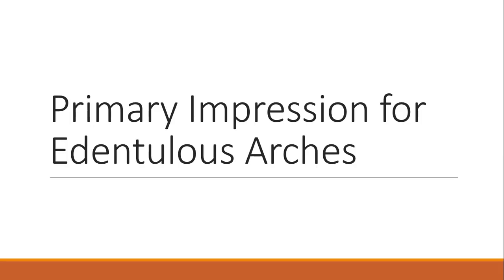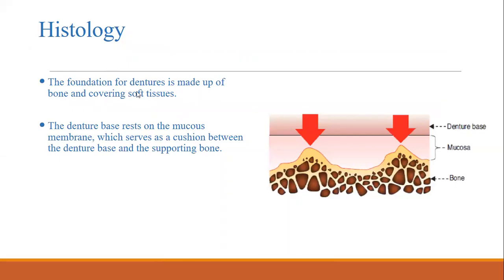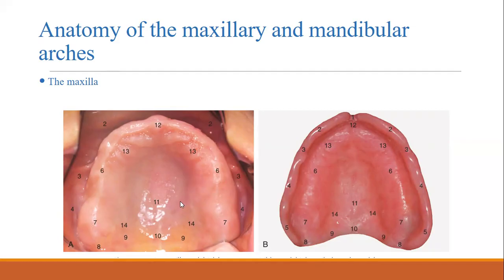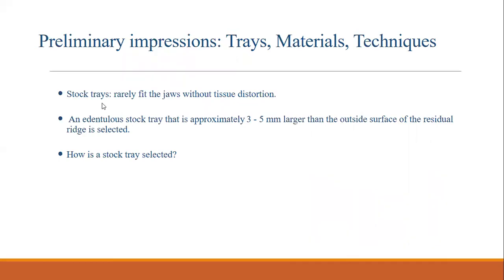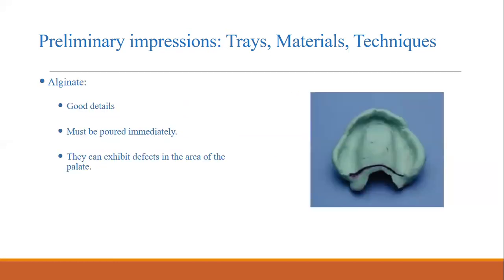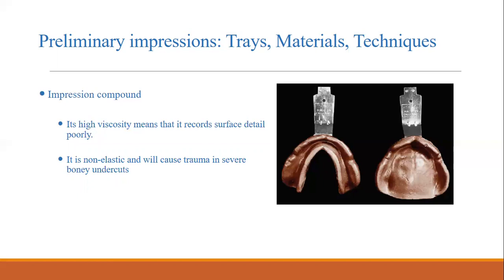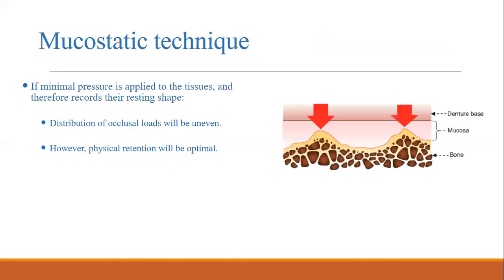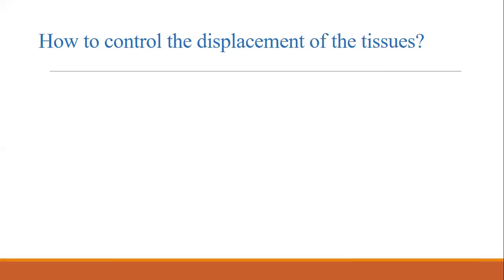Prosthodontics primary impressions